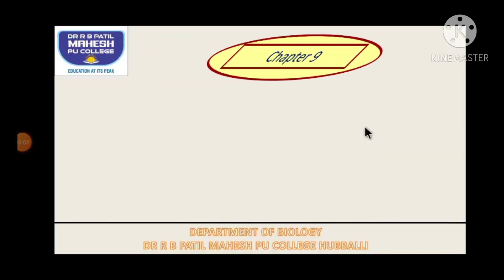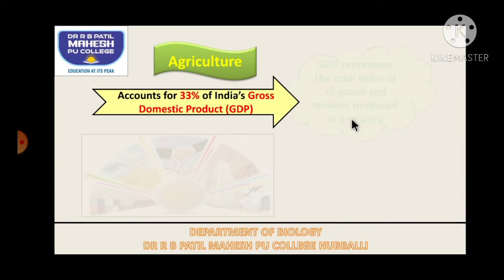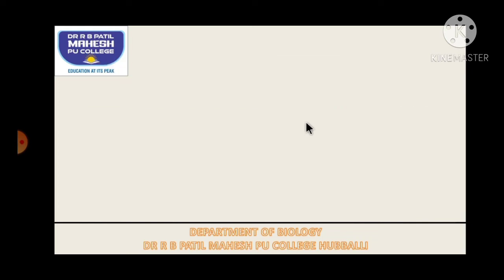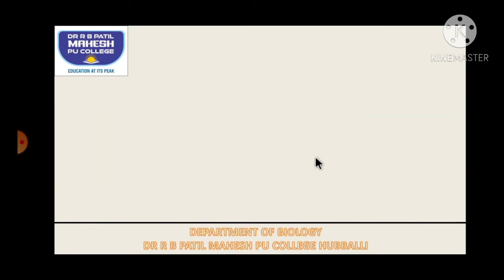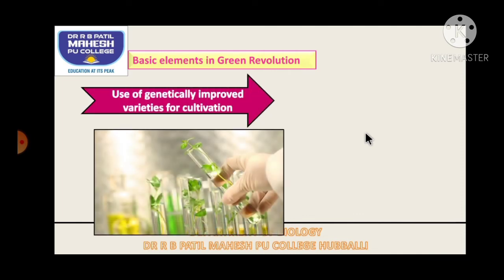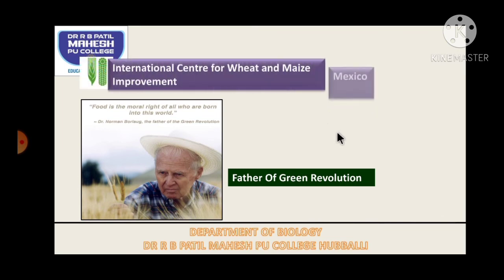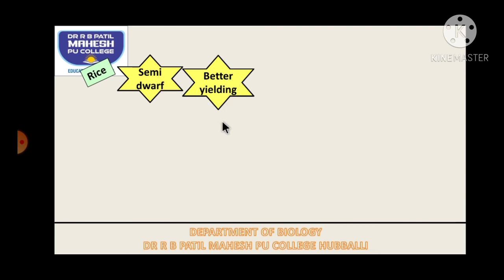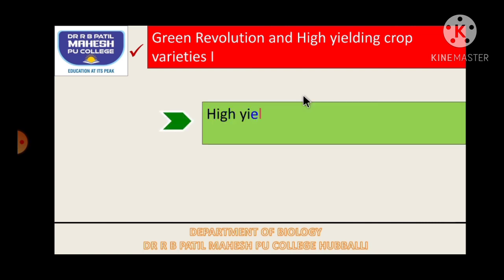Lect 7 Strategies for enhancement in food production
high yielding varieties of rice and wheat